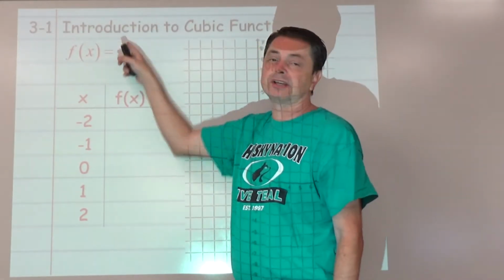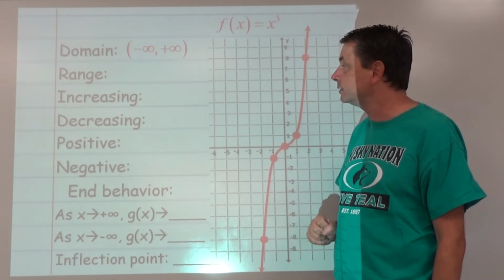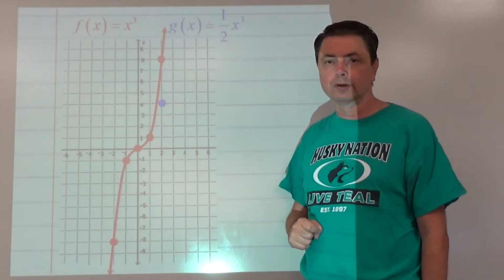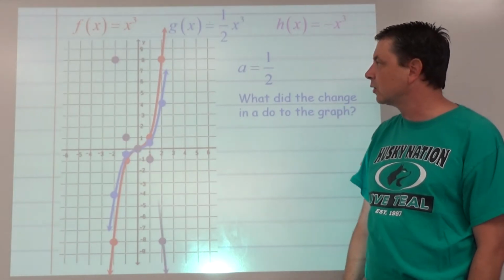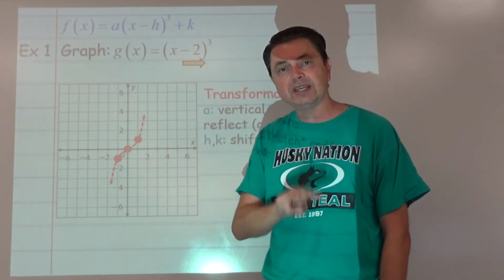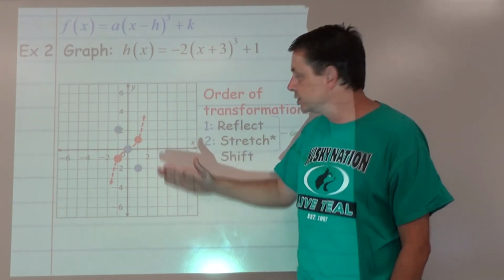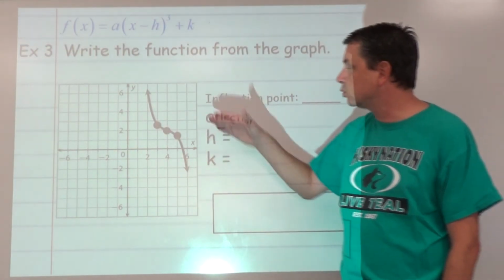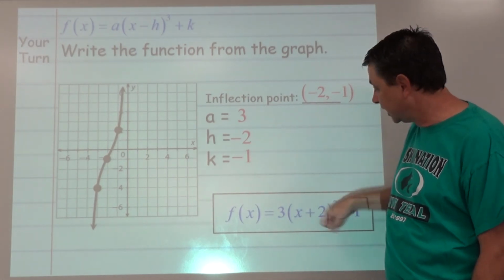EFTMP 3-1 Introduction to Cubic Functions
Introducing graphs of cubic functions and discussing key characteristics for Sheldon High School's Exploring Functions through Mathematical Practice class.